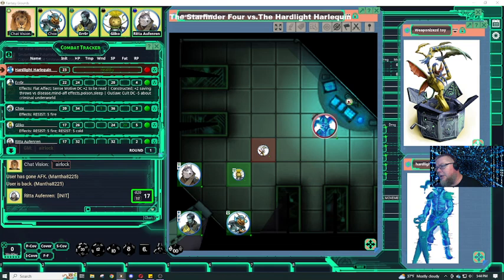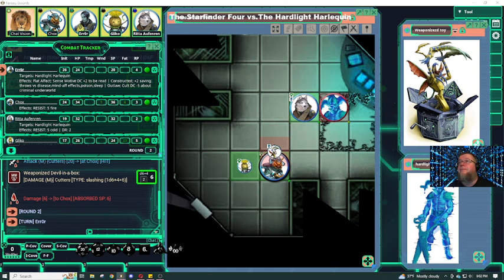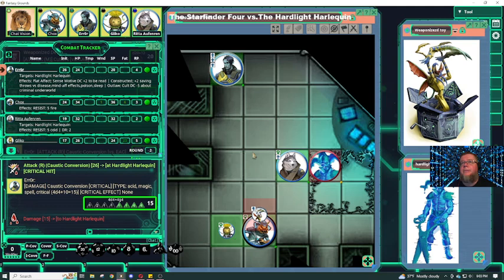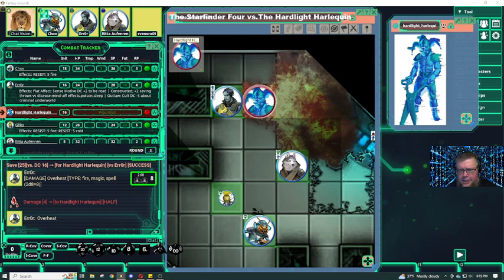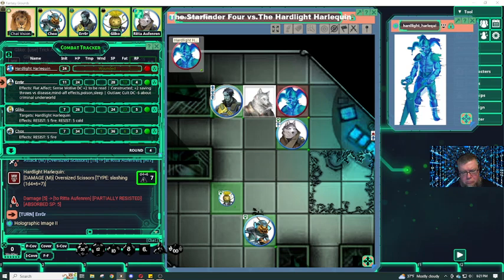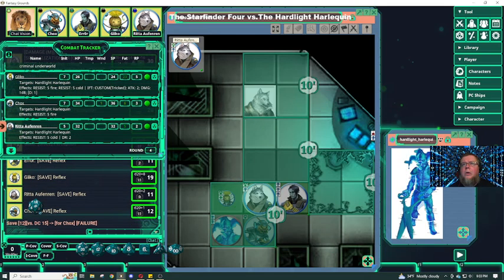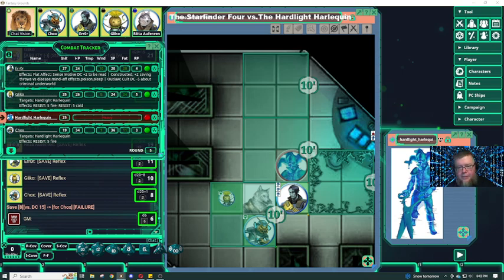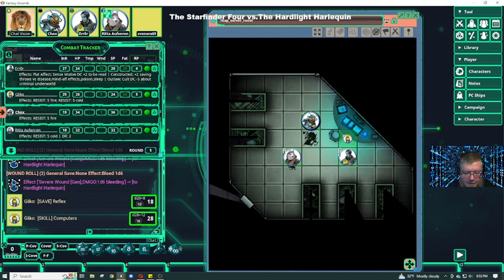The Starfinder Four vs. The Hardlight Harlequin 4